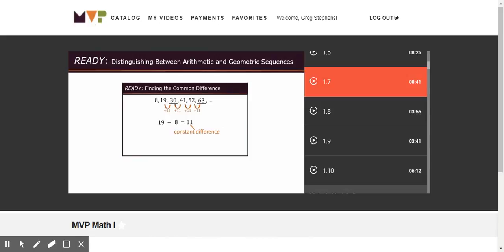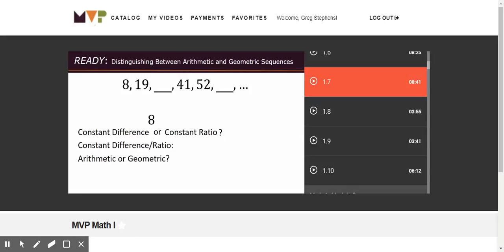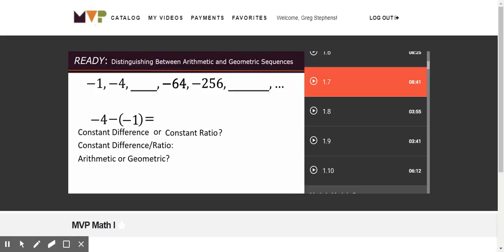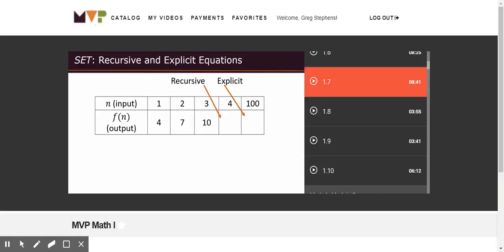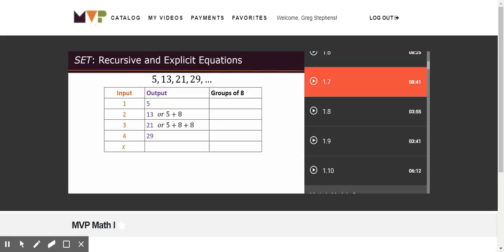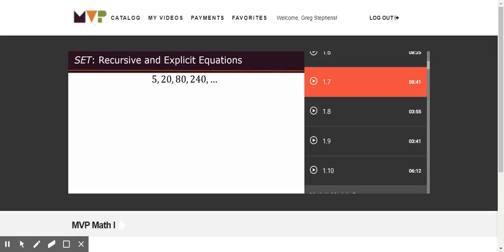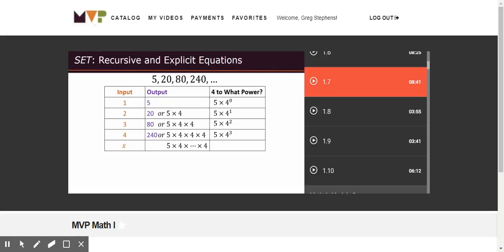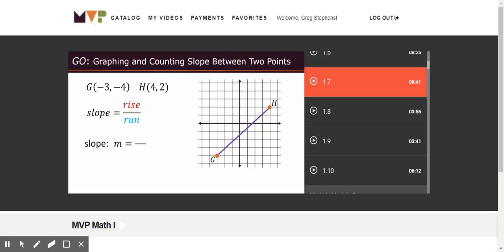1.7 Help Video